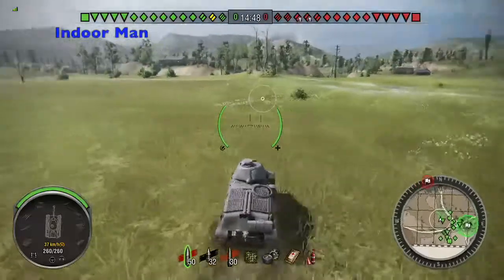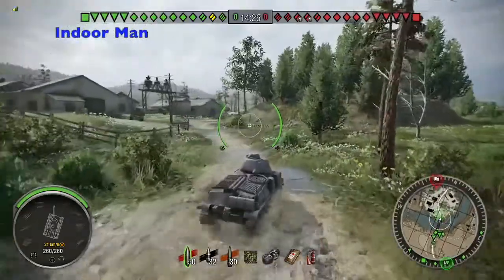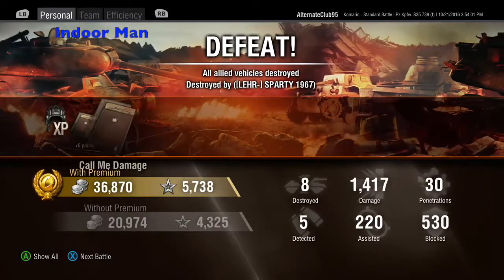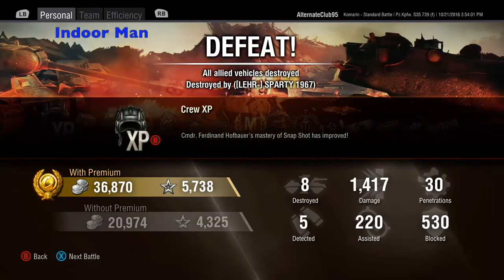World of Tanks Console Pz. S35 Episode 1: 8 kills / 1.4k damage | Indoor Man Gaming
This is a fun game which I played in the Pz. S45 739 (f) which is a tier 3 premium German medium tank. I got 8 kills, 1.4k damage, Mastery Badge: Ace Tanker, Cool Head, and High Caliber. This game shows off some of the awesome potential of this tank!